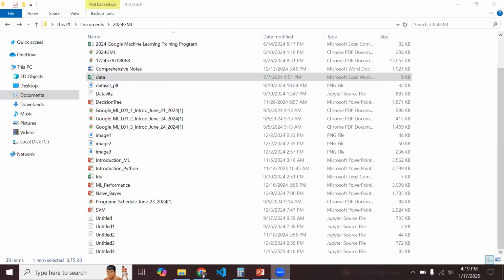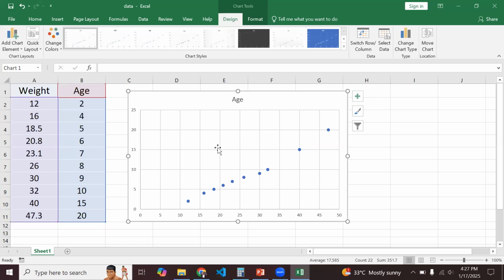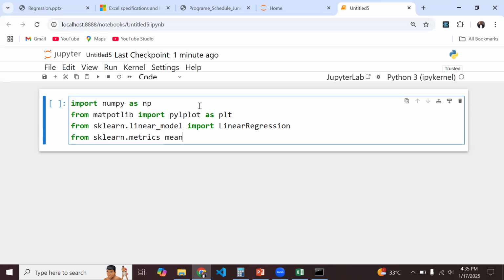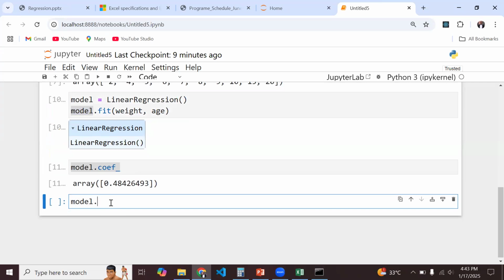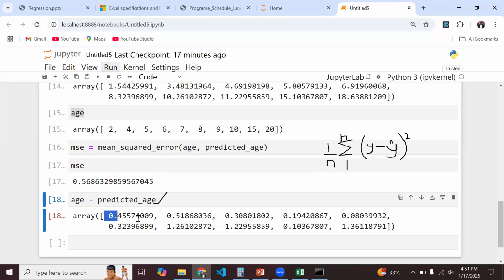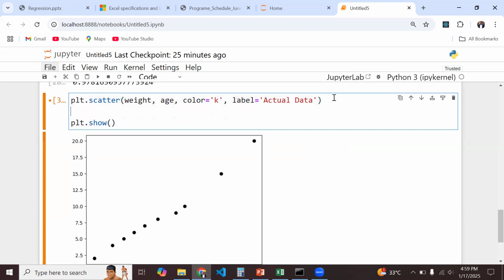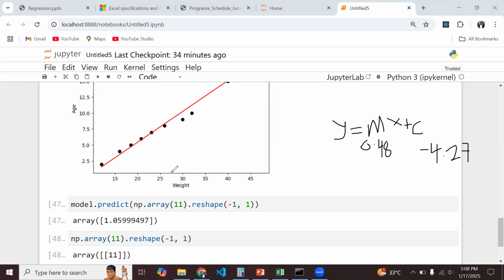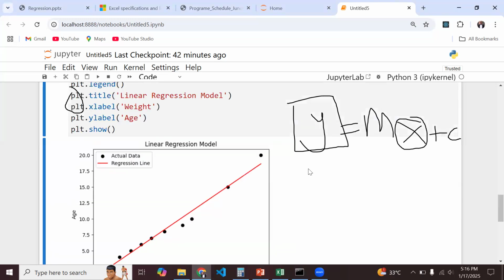Google Machine Learning Training Program: Video 17